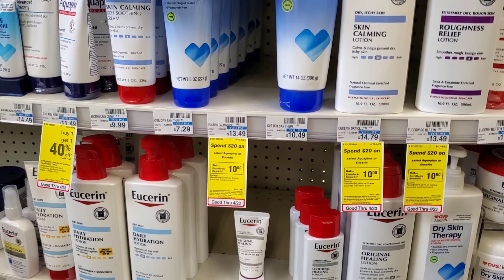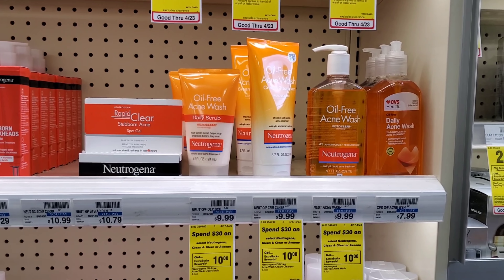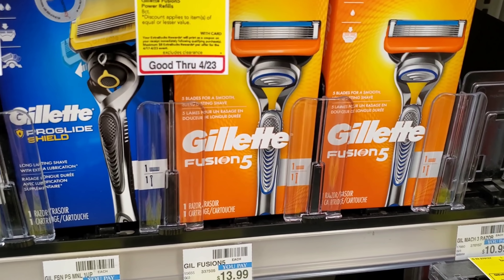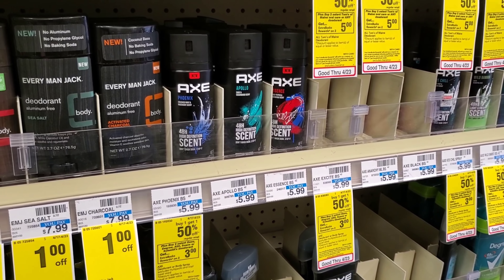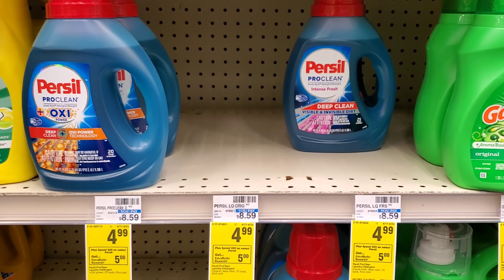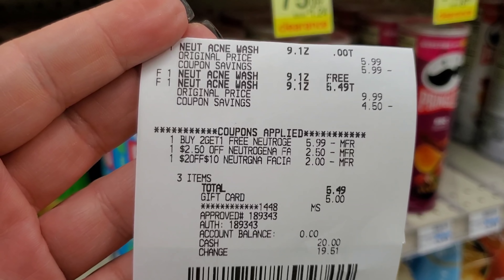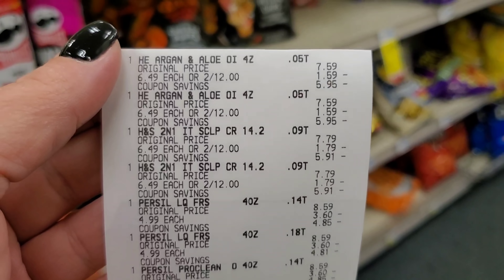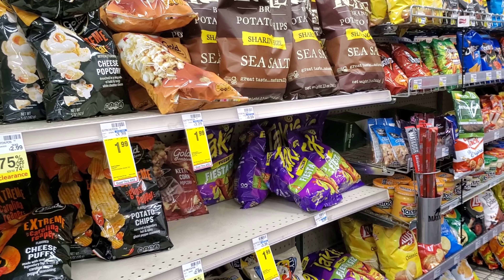CVS Extreme Couponing Haul| Ibotta and Fetch Deals| Spend $40 Included | Save-A-Lot Sunday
CVS Couponing Haul for the week of 4/17/22